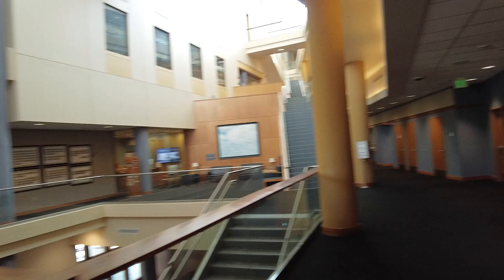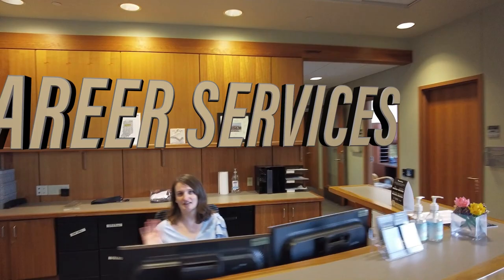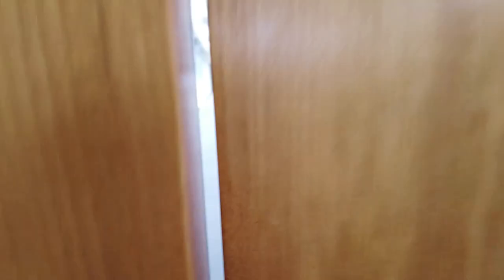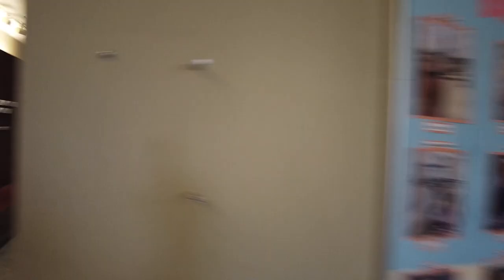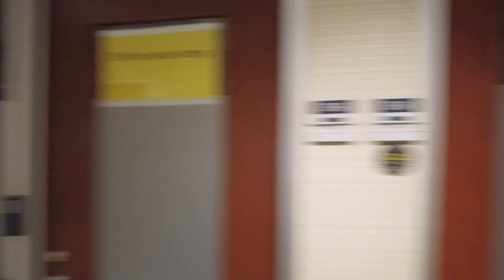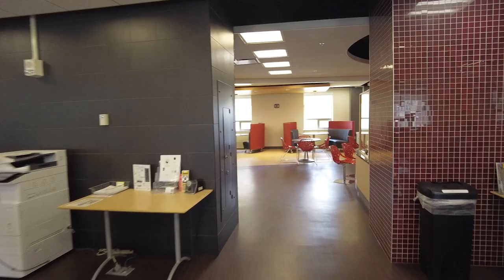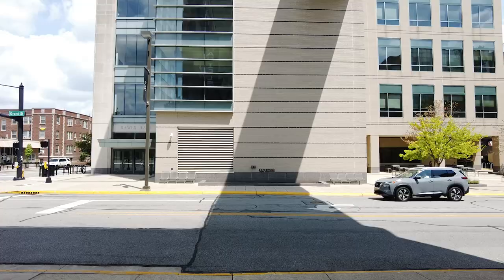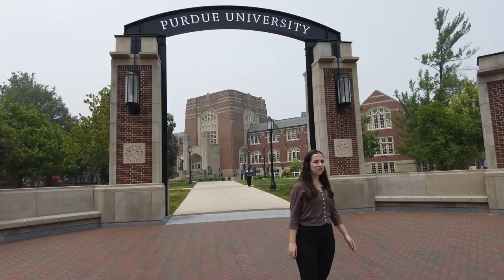Virtual Tour of the Mitchell E. Daniels, Jr. School of Business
Take a virtual tour of Purdue's Mitchell E. Daniels, Jr. School of Business hosted by one of our General Management undergraduates and Business Ambassador, Ana Araujo.

And… If you’d like to learn more about the Mitchell E. Daniels, Jr. School of Business,